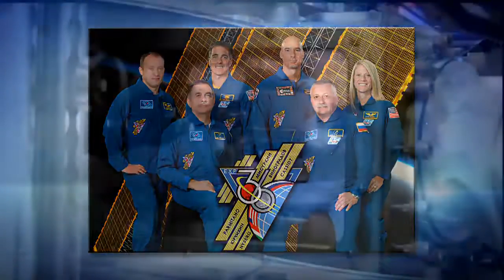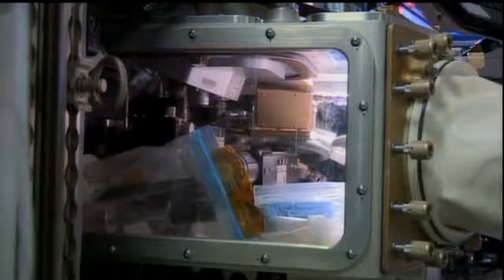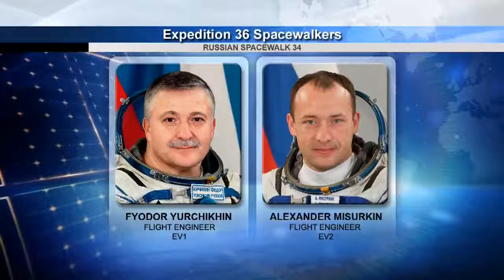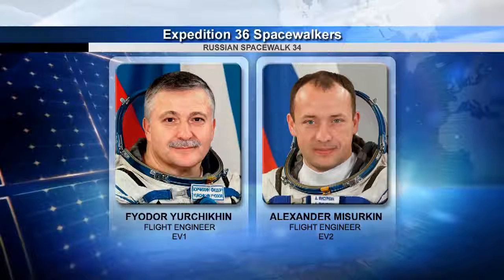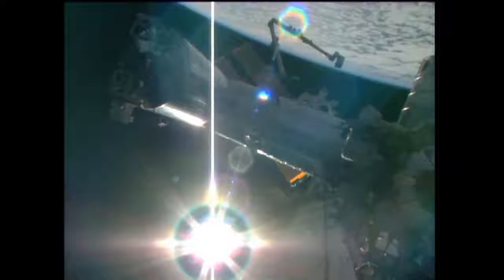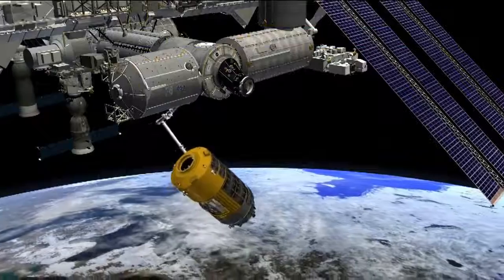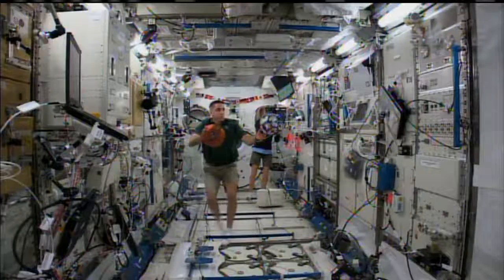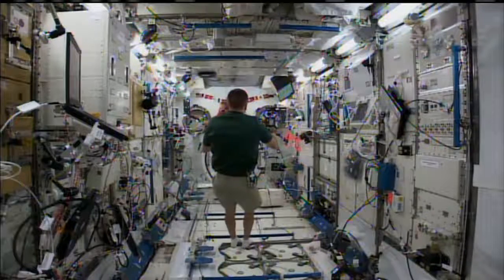Space Station Live: August 7, 2013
The Space Station Live recap video for August 7, 2013. Watch the full Space Station Live broadcast weekdays on NASA TV at 10 a.m. CDT.